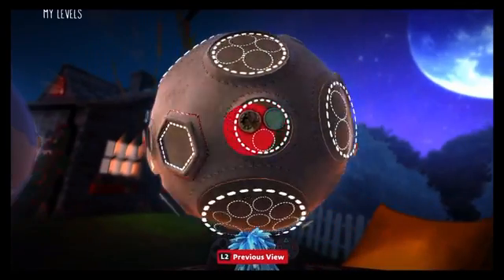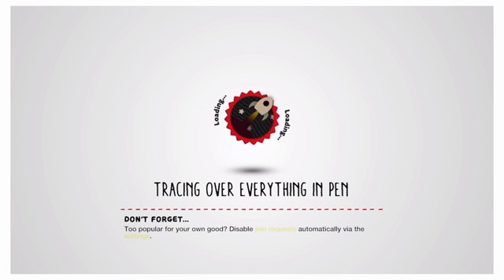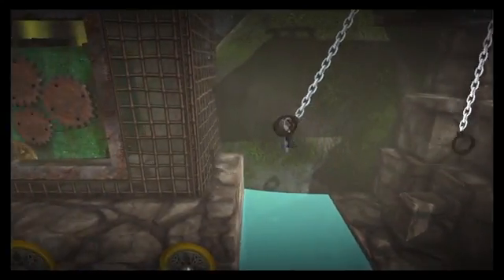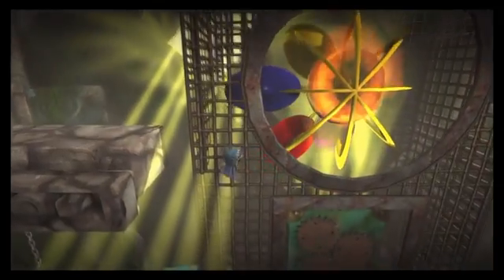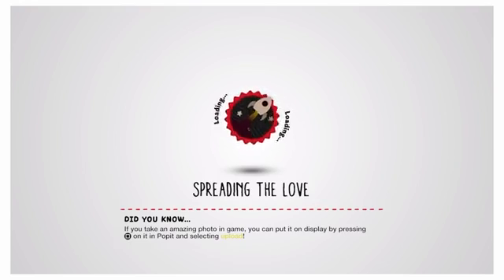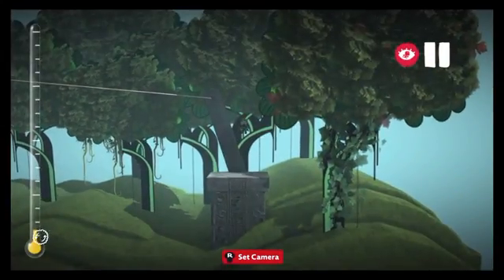LittleBigArt Studio Episode 4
Episode 4 of LittleBigArt Studio showing variation in design.